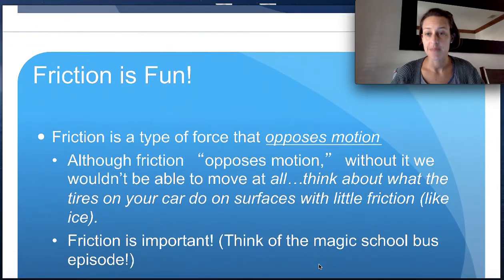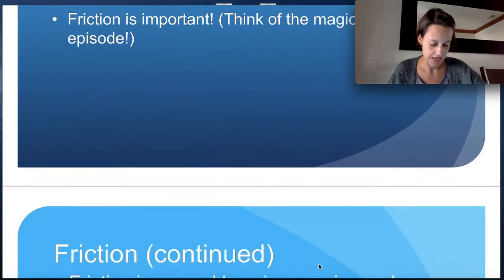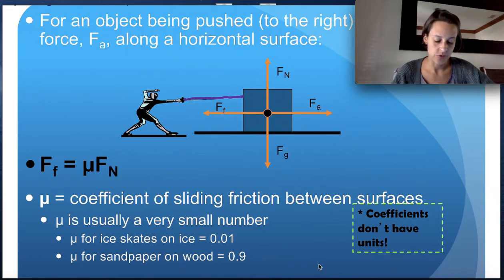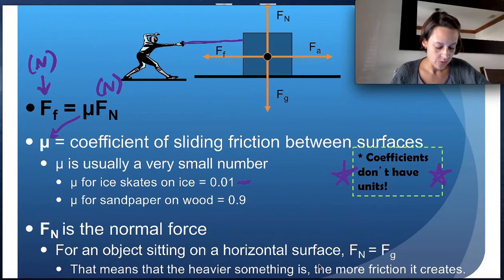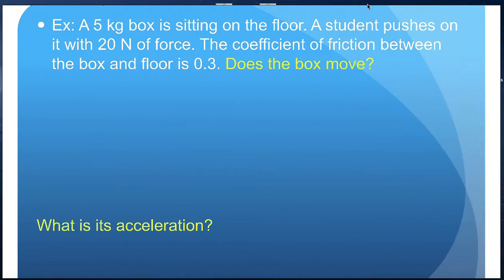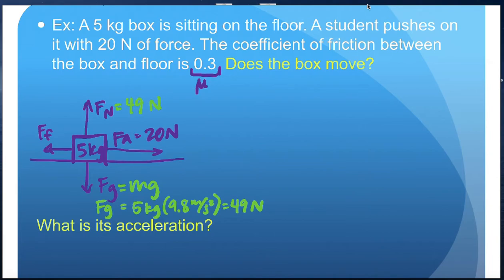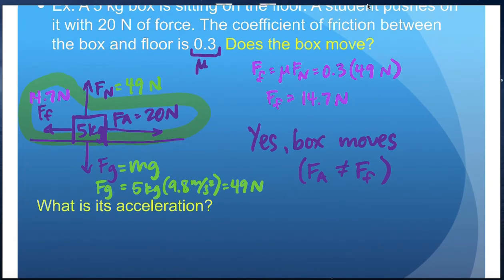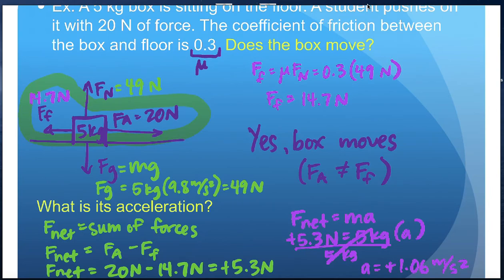Unit 4 Notes: Friction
A discussion of sliding friction concepts and the equation. The example problem starts at 4:55.